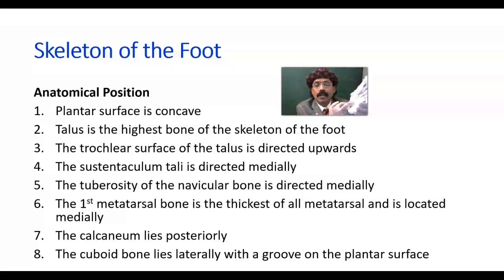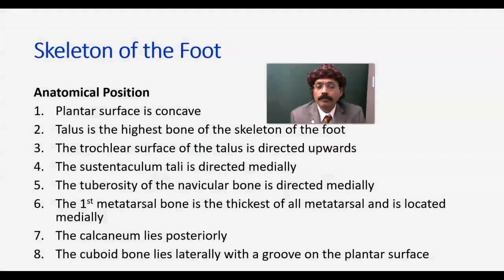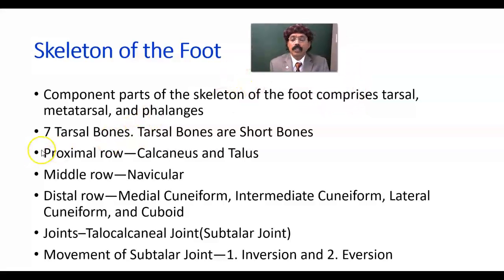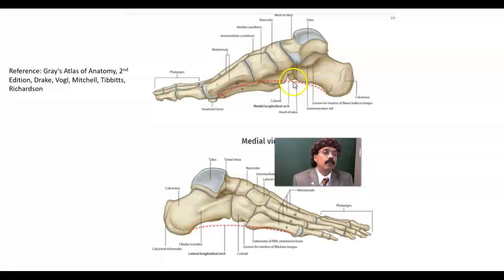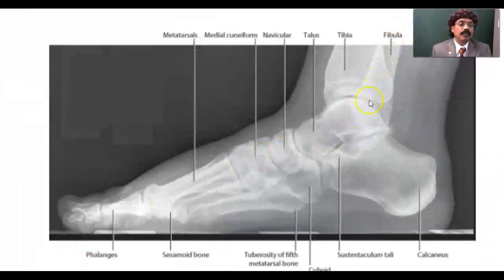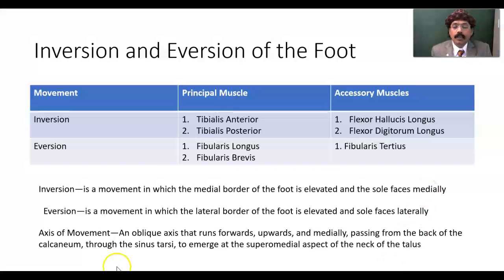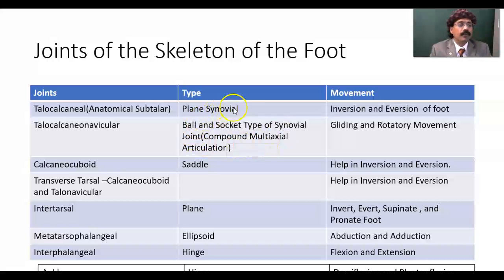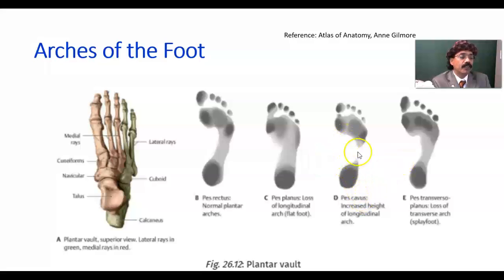Skeleton of the Foot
Anatomical Position
Bones
Types of Joints
Movements
Arches